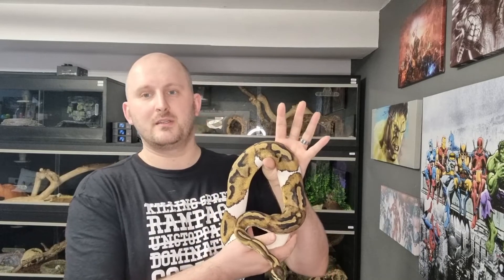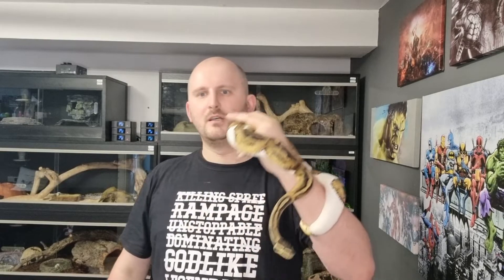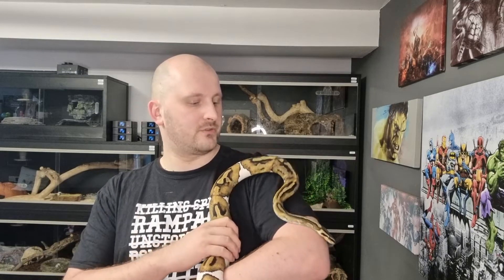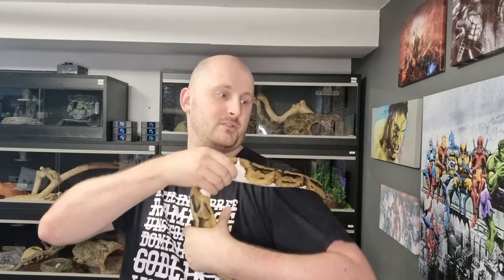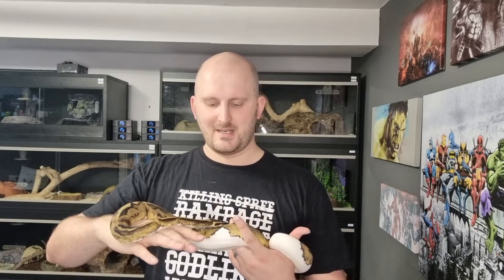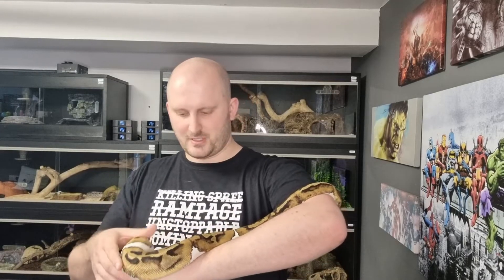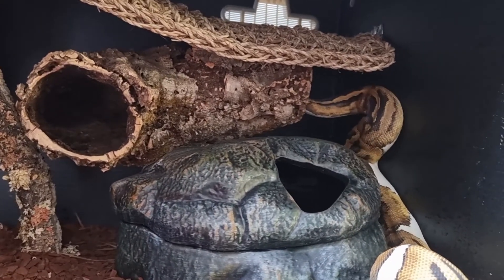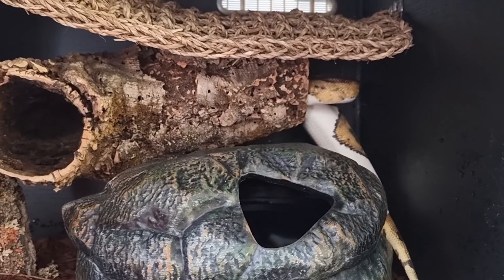Female Piebald Royal Python (Breeder Intro)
Say Hello to Sona!
Beautiful Gold and White Piebald Royal (Ball) Python

Hatched in June 2021, our fiesty girl is growing like a Champ!